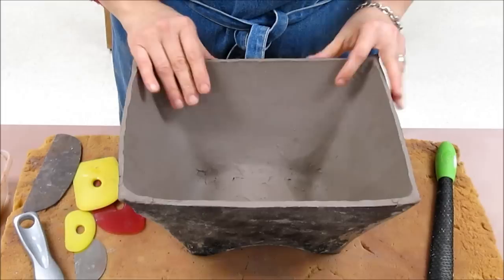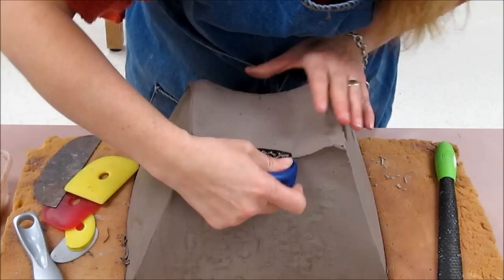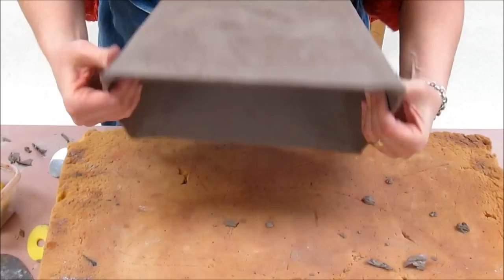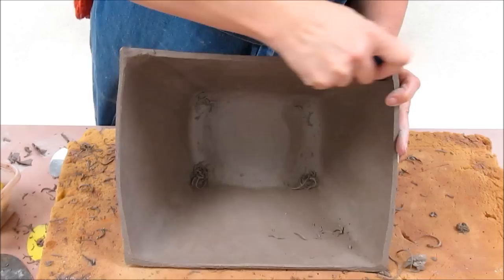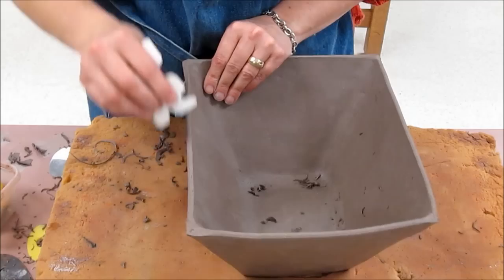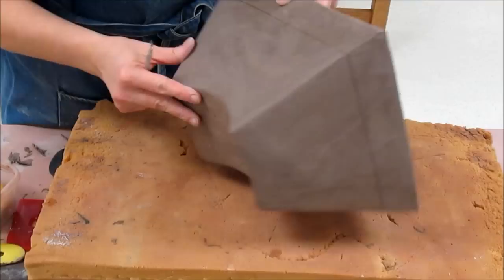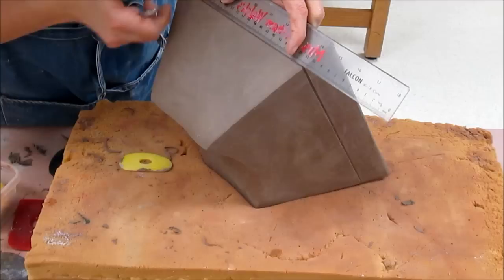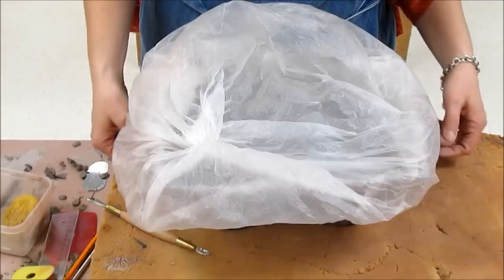Tar Paper Slab Pot Construction, Day 2- Cleaning and Refining the form and adding design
This video is the second video for the slab project for my Ceramics I kids- beginning when the forms are leather hard.  I show how to surform, scrape, and rib the corners.  I also show leveling, evening and rounding the upper edges of the form.  I address the addition of incising or applique to finish off the project.

The ribs which I use for cleaning the form are from Mudtools.  I use both the polymer ribs and stainless steel ribs.  My absolute, all-time favorite ribs.

Here is a link to a reference poster I made for my students

Check out my Wheel Throwing Playlist of videos with tips and tricks to successfully wheel throw pieces- from beginner to intermediate to advanced. I will be offering a good deal of EXPLANATION within the videos to help people understand the mechanics of why things work the way they do! I often tell my students they learn more from their mistakes than from their successes in throwing. In these videos in my series, I will try to distill my best tips I have learned from my successes and failures, and my students' struggles as well. Two things have led me to becoming the potter I am today.  Countless hours of making pots, (and explaining how to make pots), and understanding and learning from my failures when pots didn’t work out!  These are the things I want to share with you- to help YOU become a better potter!

Please subscribe to my channel to get the latest updates on this video series, AND, subscribe to my NEW wheel throwing playlist too!  (I am keeping it as a separate list from the old wheel throwing playlist!)

 • NEW Wheel Throwin...

Check out and support your local pottery suppliers- I love my favorite local supplier- Cornell Studio Supply in Dayton… give them a call, they’re super helpful! (And tell them I sent you!) The service a good local supplier can offer is hard to beat!

For the great tools, materials, and suppliers I recommend check out this link to a live searchable (control F) Googledoc I continually update with lots of my favorite tools on Amazon using my associate links!

I am a public high school ceramics teacher at William Mason High School in Mason, Ohio. (Mason is currently the largest high school in Ohio!)  As a potter, I have been working in clay for over 33+ years, and I have been teaching for over 30 years, the past 22 have been specifically teaching high school ceramics.  I love what I do!  I have my own studio in my home basement, where I work on my personal pottery for my Etsy site;

I am in a partnership with Skutt - as they sent me the new wheel to use for the videos!  I am not receiving any compensation from them beyond the wheel.   Here is a link to my wheel- available from most good pottery suppliers.